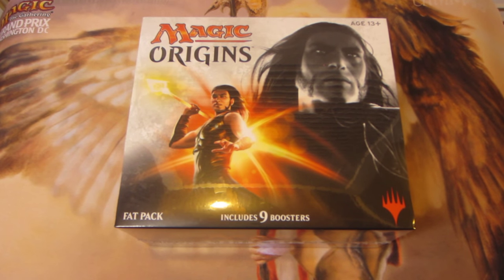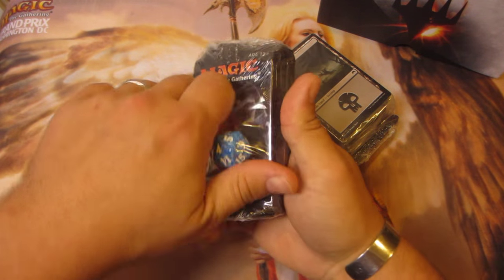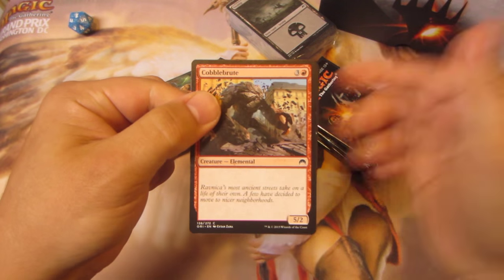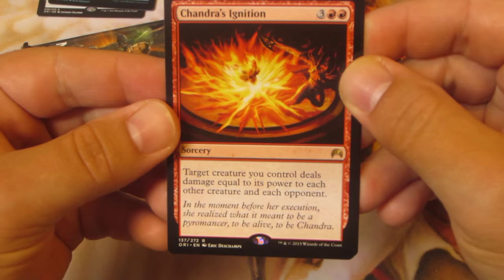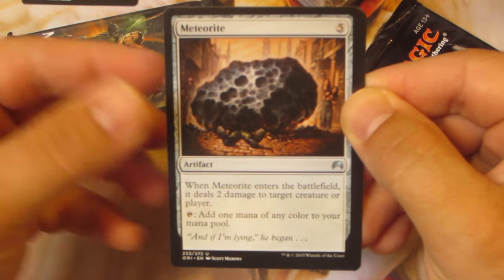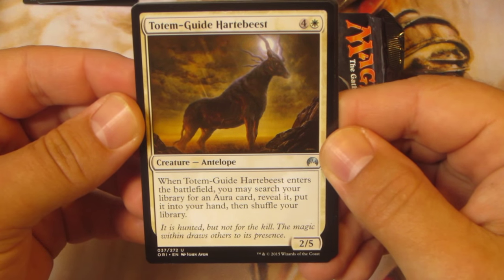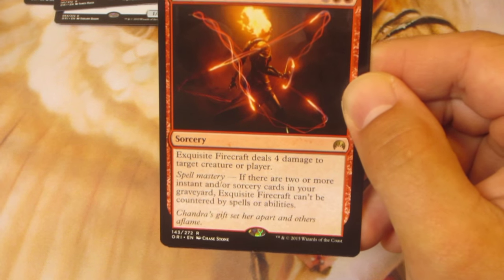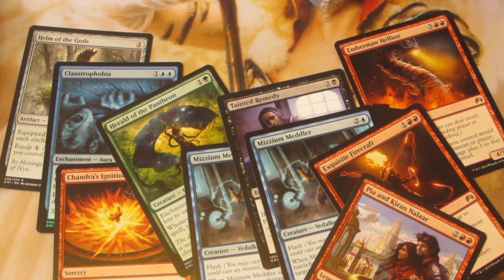MTG Origins Fatpack Opening 7/24/15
I always buy a fatpack from my local game store.  Finally getting around a week later after it's release to crack this bad boy.  Let's hope for the best!